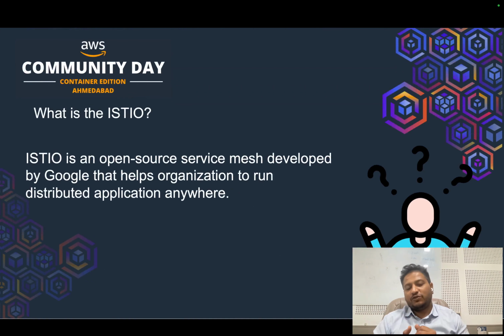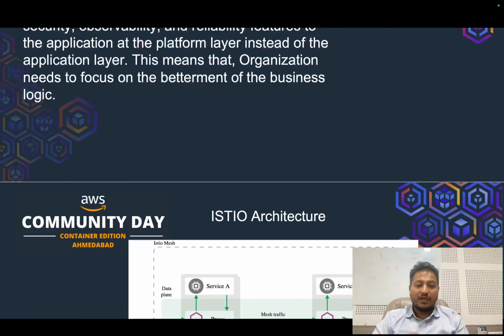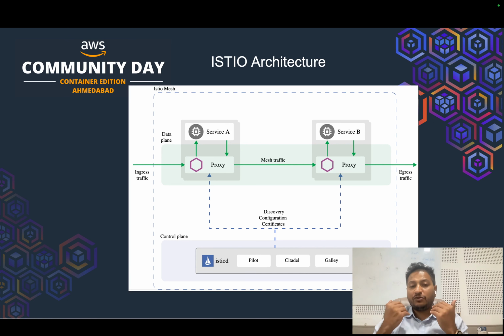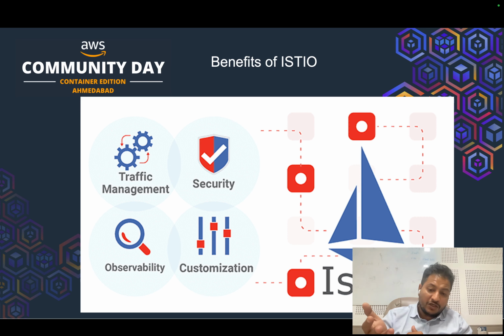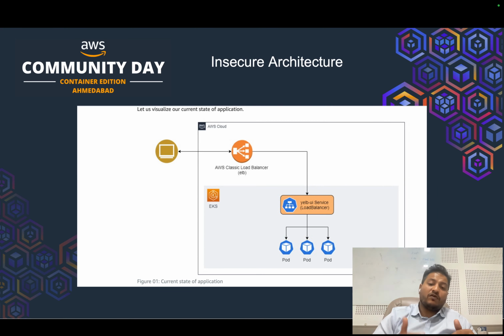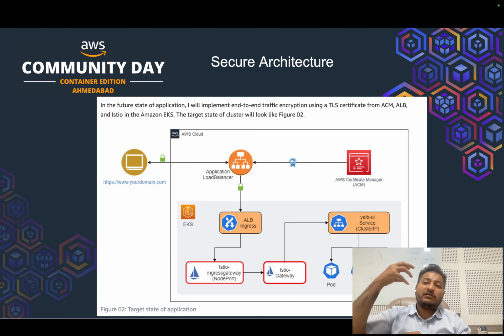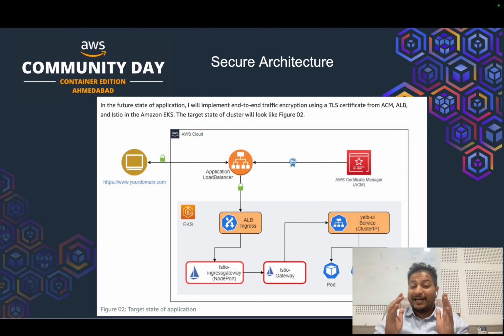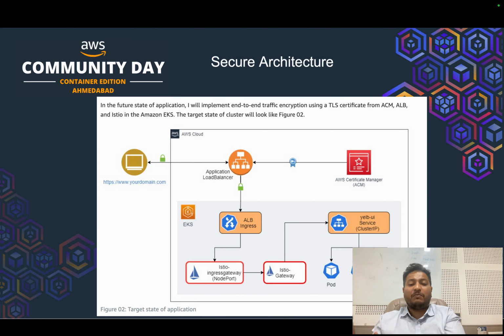ISTIO with AWS EKS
Service Meshes enable service-to-service communication in a secure, reliable, and observable way. Here I will explain the concept of a Service Mesh, show how Istio can be installed as a Service Mesh on a Kubernetes cluster running on AWS using Amazon EKS, and then explain some key features of Istio and how it helps make your applications more resilient.

In addition to this, I will be showcasing the Live Demo of how to secure communication to the Application using ALB, ACM, and Istio-Ingress Controller.